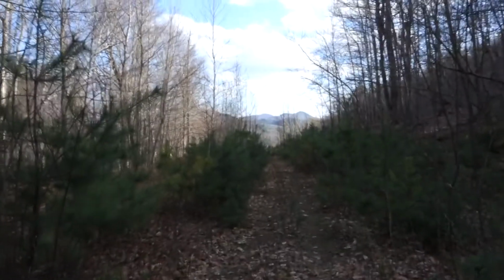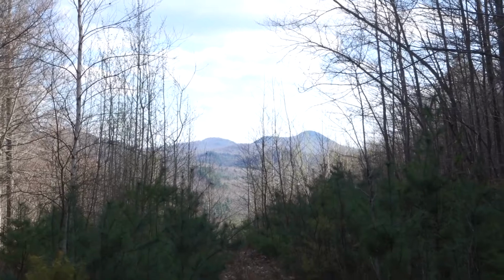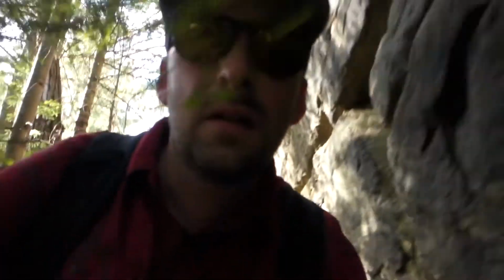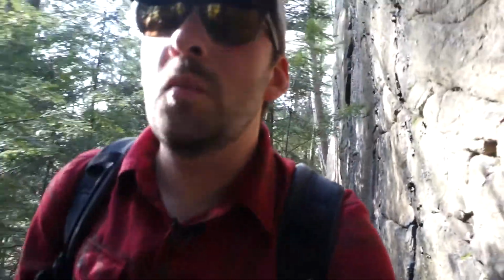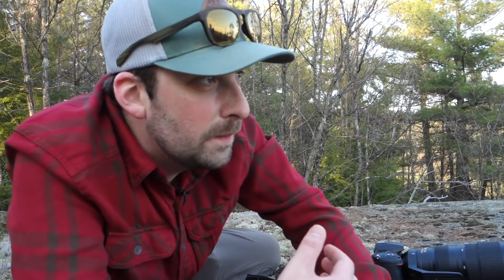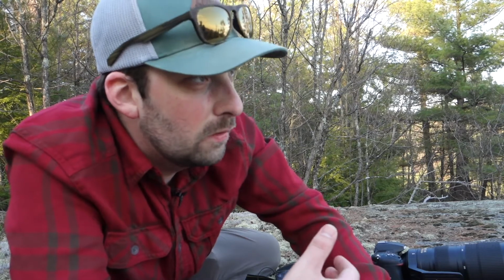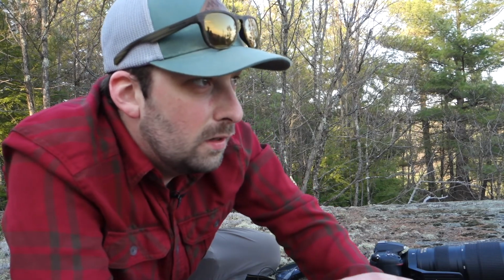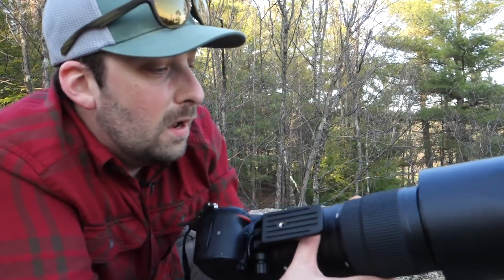New Adirondack Wilderness Preserve | Conservation Photography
Gear used in this video:

Nikon D750
Nikon D7200
Nikon 18-35 f/3.5-4.5G
Nikon 200-500 f/5.6
Lee Filters Foundation Kit
Lee Filters Slim Landscape Circular Polarizer
Lee Filters 0.9 ND Soft Grad Filter
Sirui T-2205X Tripod
Sirui G-20X Ball Head
MindShift Backlight 26L
MindShift Filter Hive

Vasque St. Elias GTX Boot
Petzl Headlamp